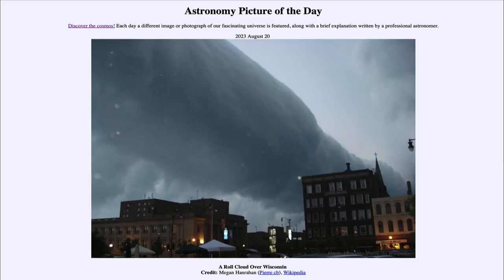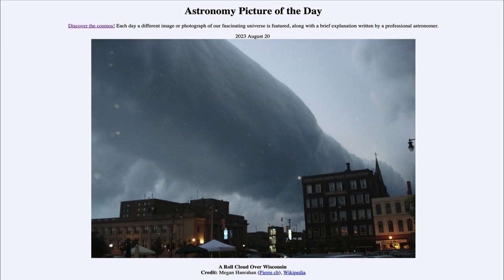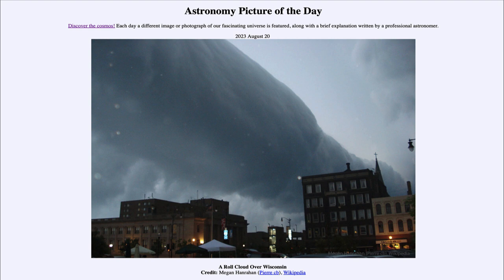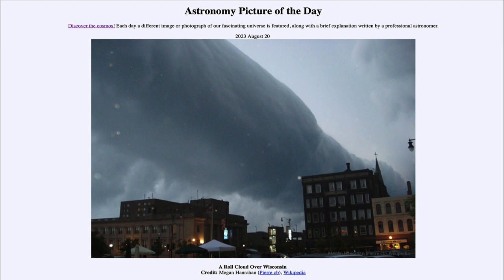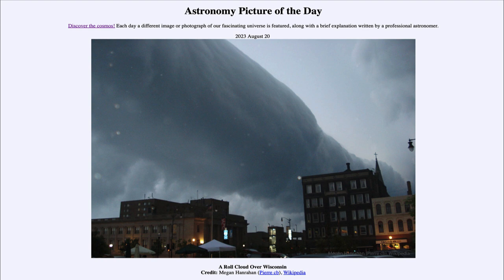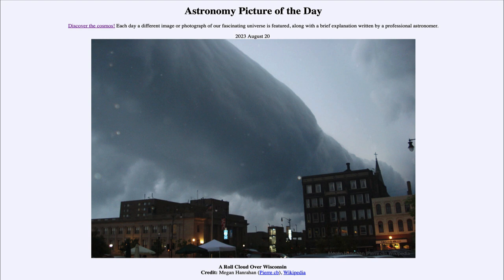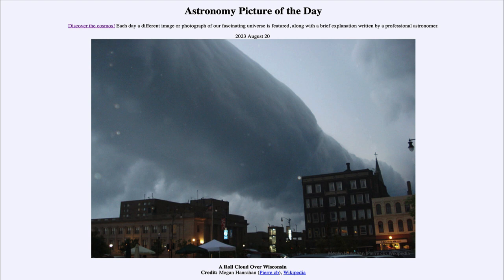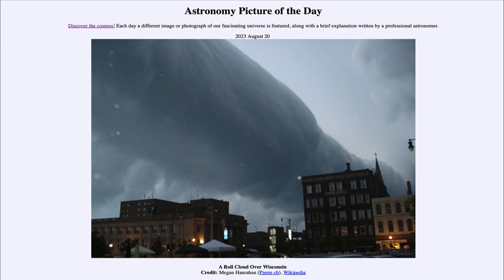2023 August 20 - A Roll Cloud over Wisconsin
In today's image, we see a type of cloud known as a roll cloud which is associated with an oncoming storm front.